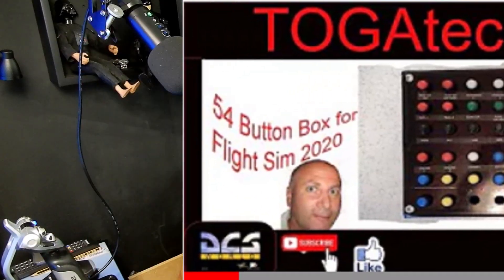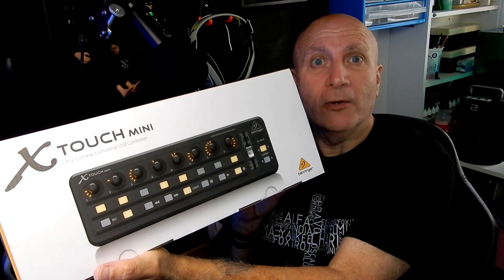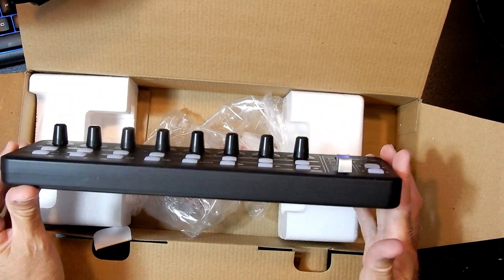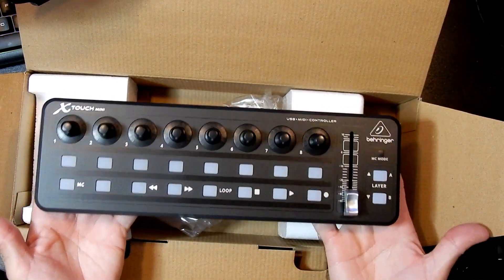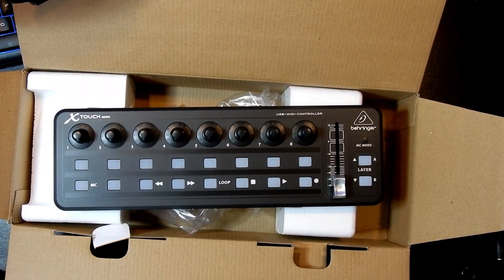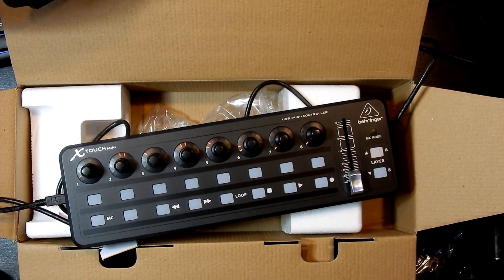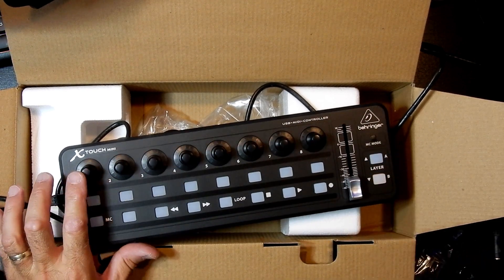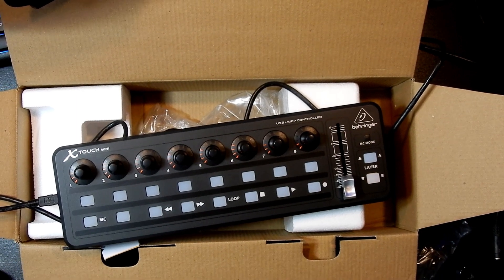X Touch Mini Intro and Unboxing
The unboxing and review of the Behringer X-Touch Mini Midi Controller.

I was searching for a universal USB controller that I could use for Microsoft Flight Sim 2020 as well as other applications like Adobe Lightroom and Photoshop.

The space on my gaming desk was becoming smaller and smaller so I needed a solution to integrating all of my interests and hobbies to use one controller.

In this video I go through the basic functions and layout of this midi controller.

I hope you enjoy this video. In this series I will take you through the unboxing, setup of your Behringer X_Touch Mini.

In the next video we will concentrate on the installation of all the necessary applications to get to use this with MSFS 2020.